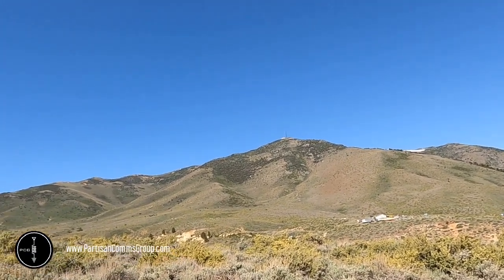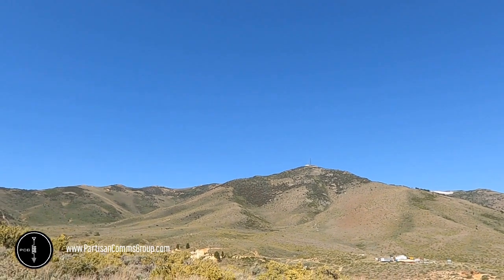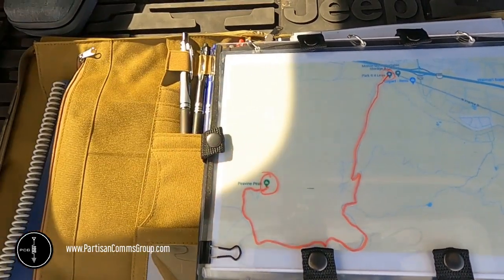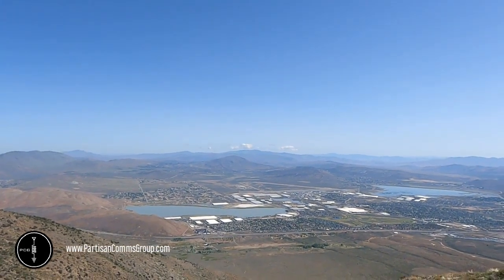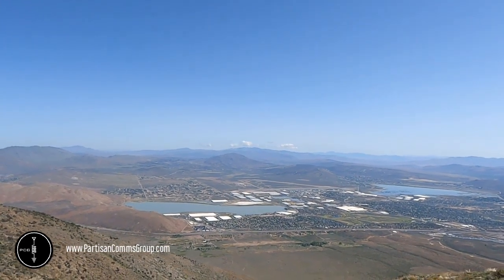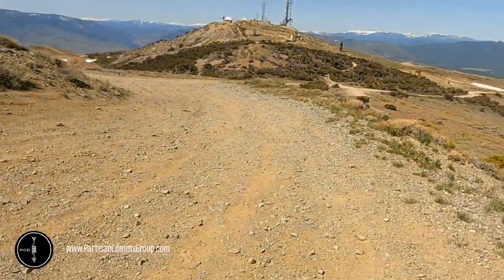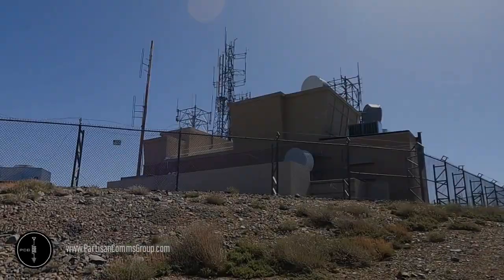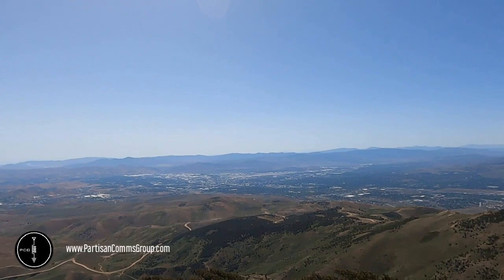E38: Peavine Offroad Adventure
Thank you for visiting the Partisan Comms Group channel.